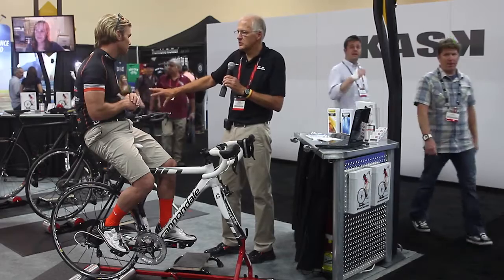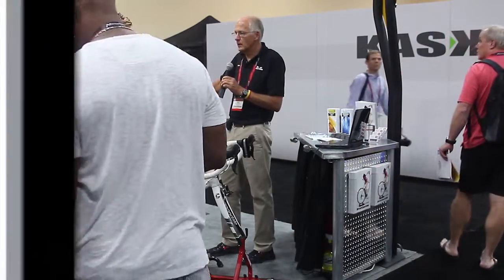Interbike 2013 - Sportcrafters Rollers Interbike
Another great product from Sportcrafters that allows you to develop your technique, cadence, and balance all on rollers. There are so many benefits from doing your training on rollers! Like Peter said, you can always tell who has trained on rollers and who has not. If you have any questions. leave them below!

We are going to be interviewing as many companies and brands possible at Interbike so if you know of anybody you want us to interview while here at Interbike leave a comment and we will make sure to get an interview with them.

My cycling YouTube channel is all about how to cycle stronger. We make videos about cycling workouts, cycling tips, bike workouts, cycling training, cyclocross, mountain biking, road biking, cycling nutrition, bike maintenance, and cycling kickstarter projects.